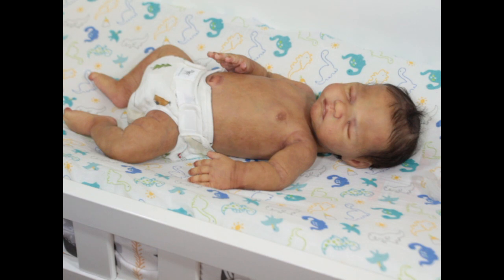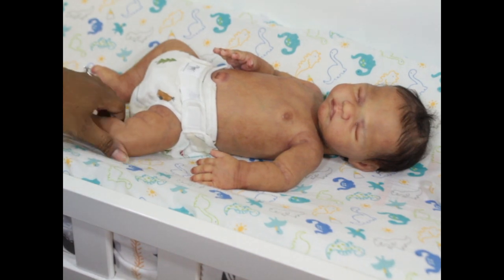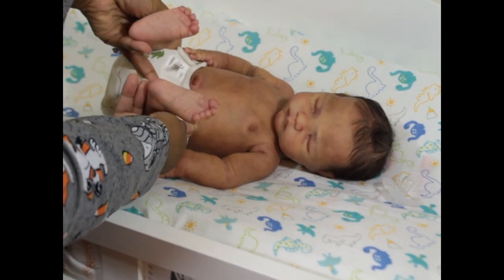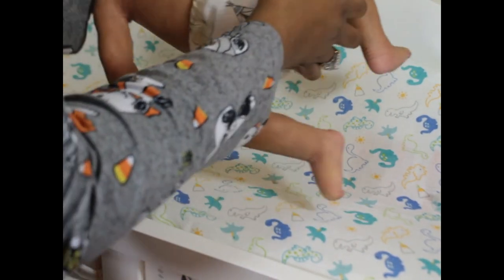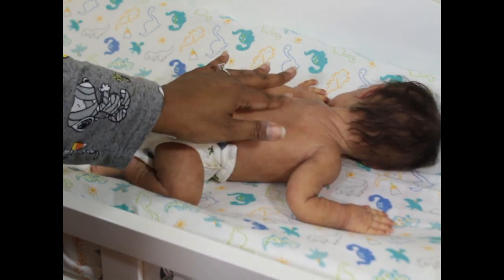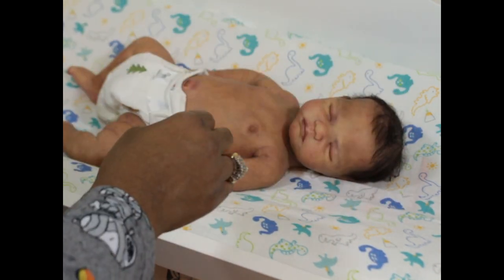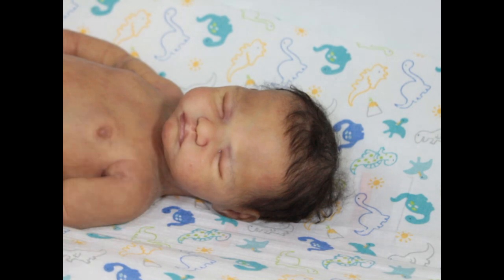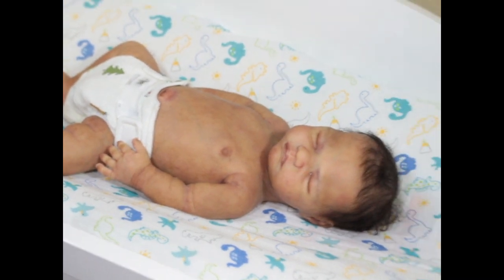Saying Good-bye to Silicone Baby Bear!